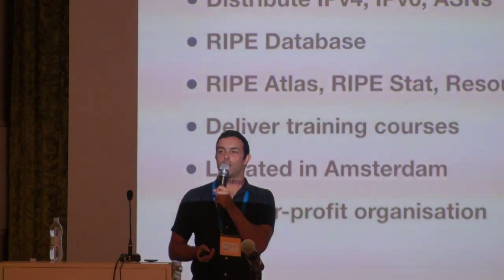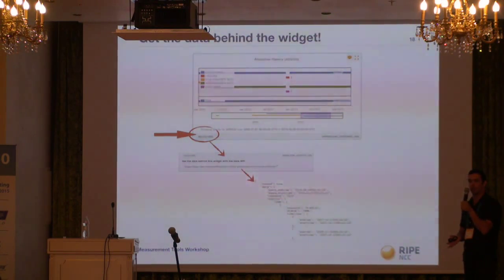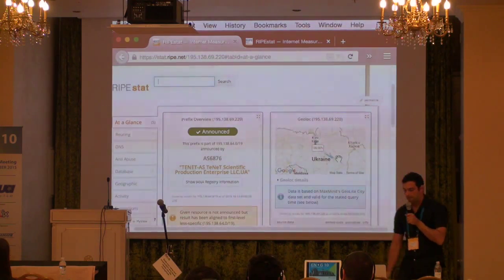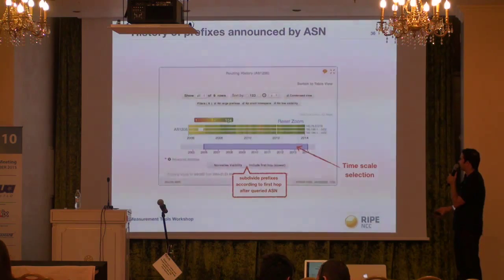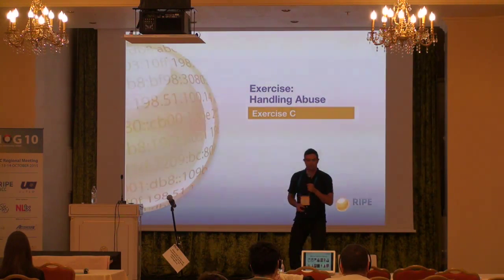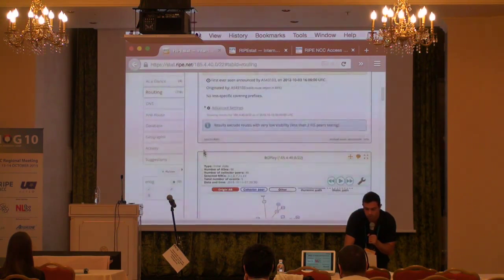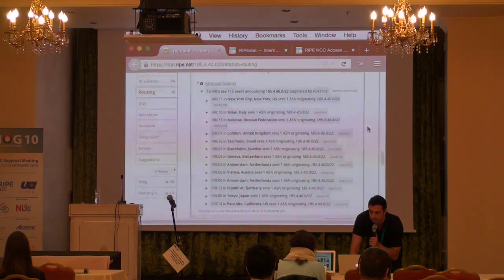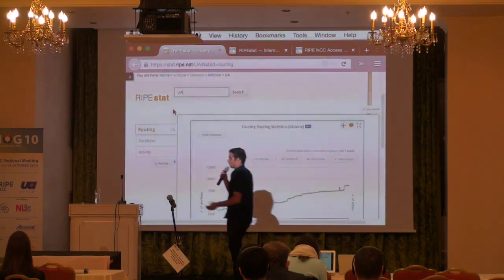ENOG 10: RIPE NCC Measurement Tools Workshop - Pedro Silva Vaz (EN)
ENOG 10 / RIPE NCC Regional Meeting took place at the Bristol Hotel Odessa on 13 and 14 October 2015